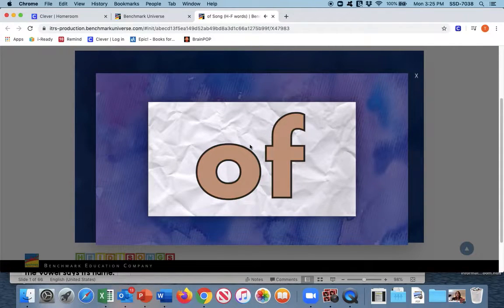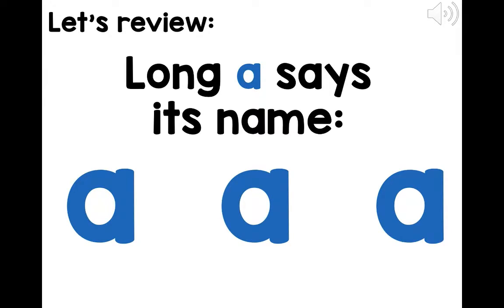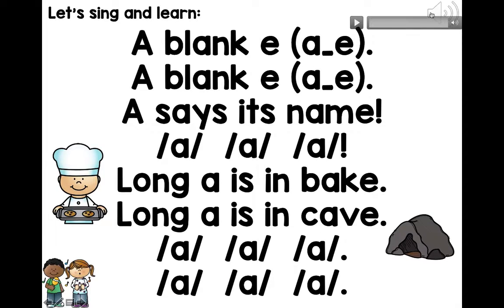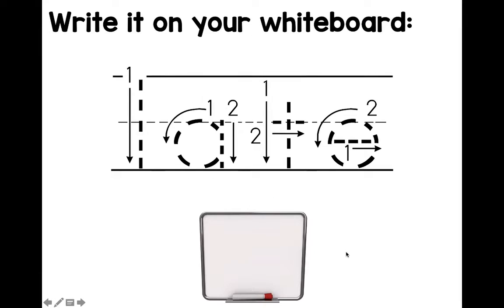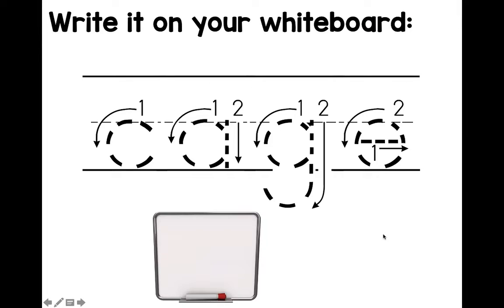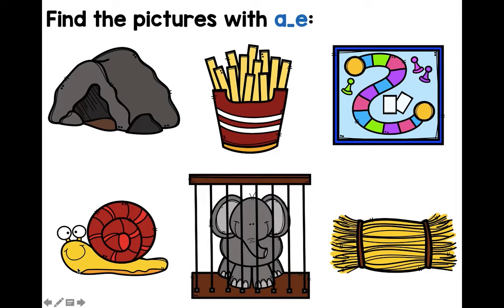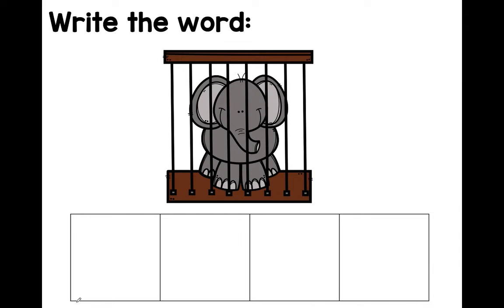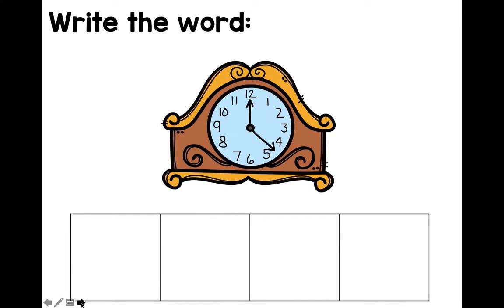Phonics Long a:sight words